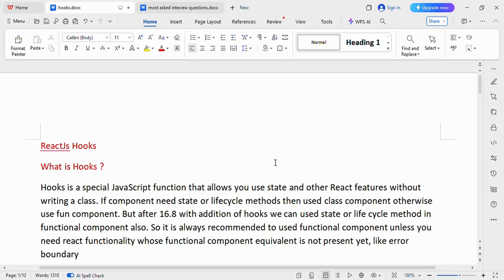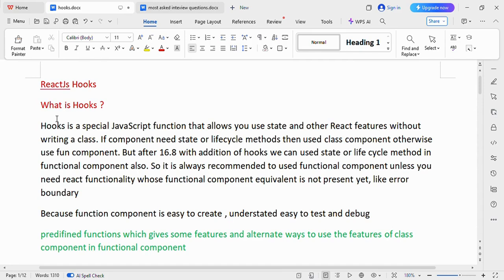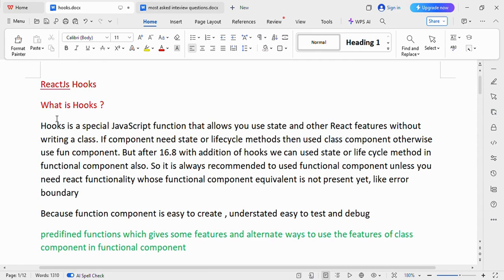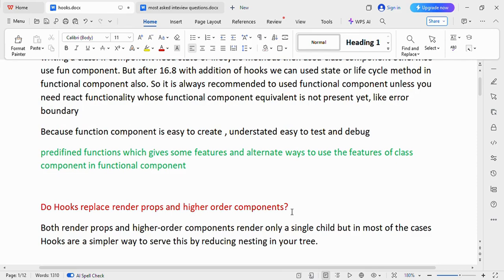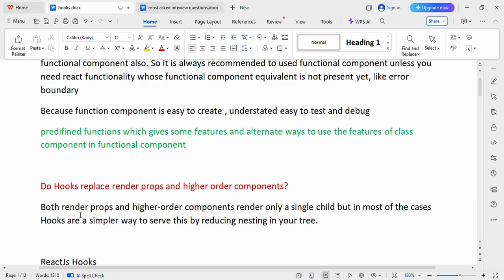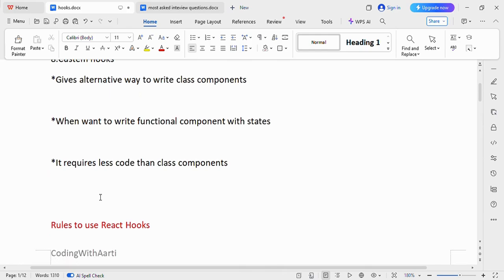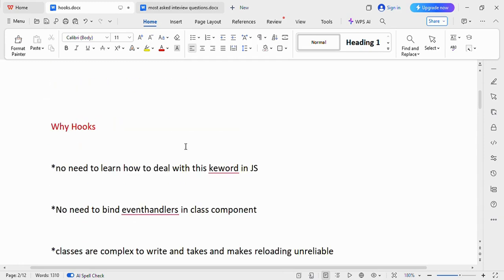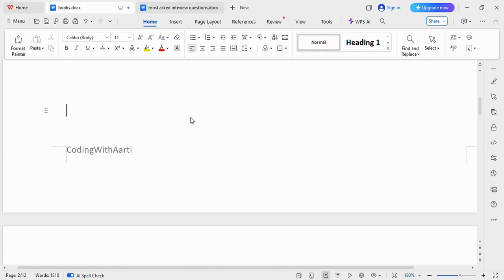React Hooks Explained in Simple Words | ReactJS Interview Prep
📌 In this video, you’ll learn all about React Hooks – what they are, why they were introduced, and how they simplify React development. Whether you're a beginner or preparing for a ReactJS interview, this video covers everything from useState to custom hooks in an easy-to-understand way.

Why Hooks were introduced in React 16.8

Benefits of using Hooks over class components

useState, useEffect, useContext, useRef, useReducer, useMemo, useCallback

Rules of using Hooks

Difference between Hooks vs Render Props/Higher Order Components

Why functional components are preferred

💡 Perfect for:

React developers preparing for interviews

Beginners learning React

Anyone confused between functional and class components